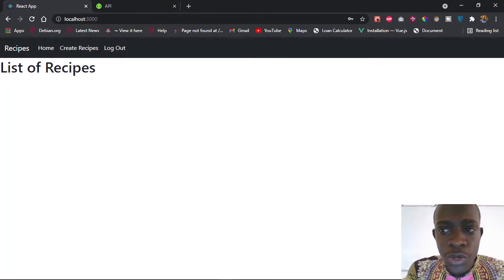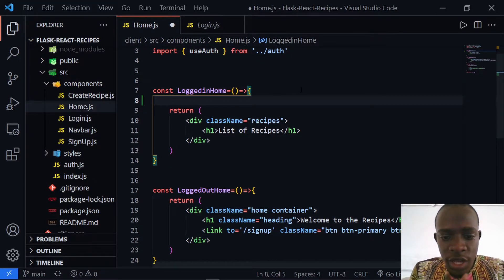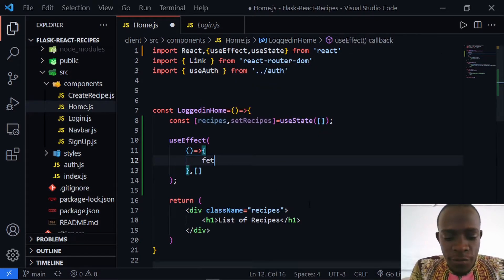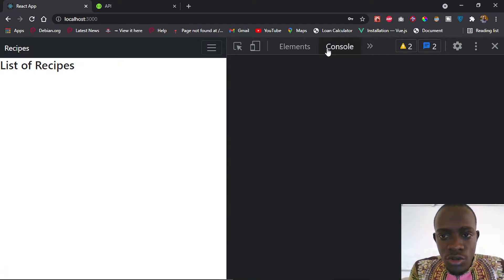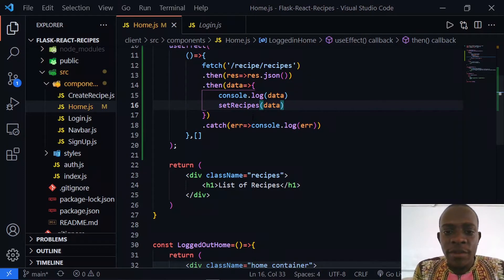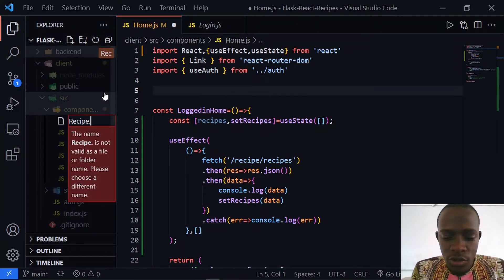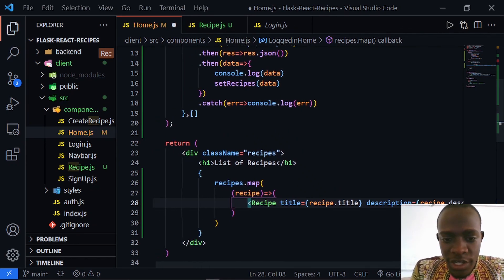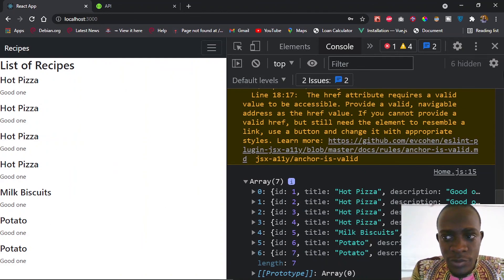Build A Full-Stack Web Application with Flask And ReactJS - Part 12 Getting all API resources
Hey there, This is part 12 of a series of videos in which we build a full stack web application using ReactJS and Python with Flask. This video targets anyone who may want to learn how to build web applications using  ReactJS and Flask.

In this video, we get all recipe resources from the API. We use the fetch API to get all resources of the recipes we have in our database. We use the useEffect hook to render these resources on our frontend.

We also look at how we can lift props and assign state to a component in other components.